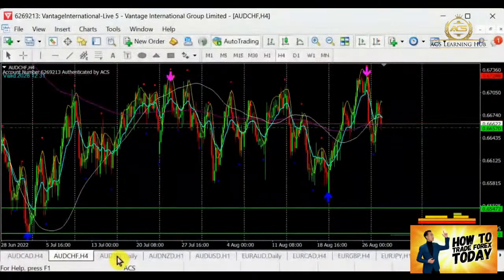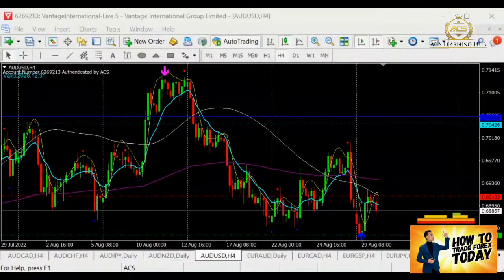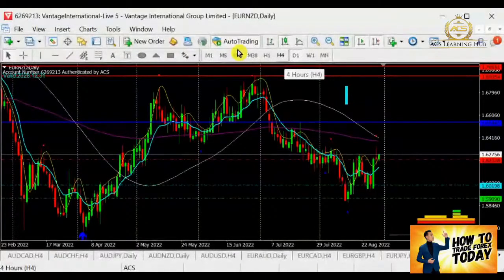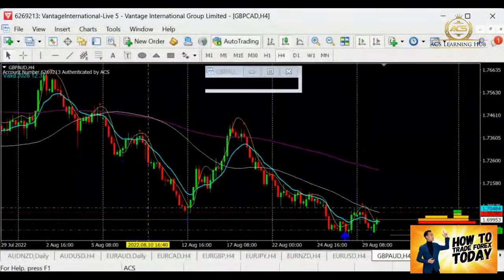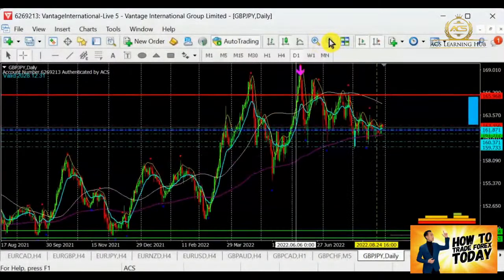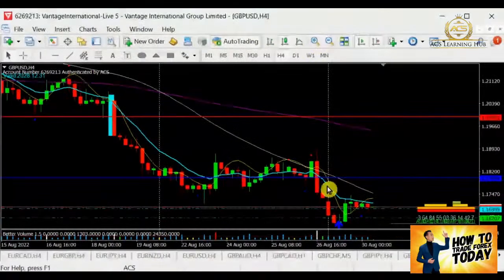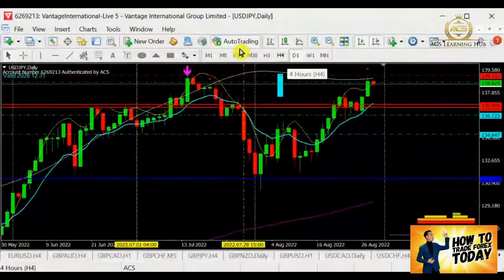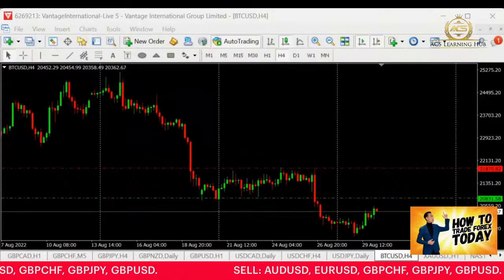HOW TO LIVE TRADE FOREX TODAY | 2022 August 30th | FOREX TRADING PLAN | EUROMARKET